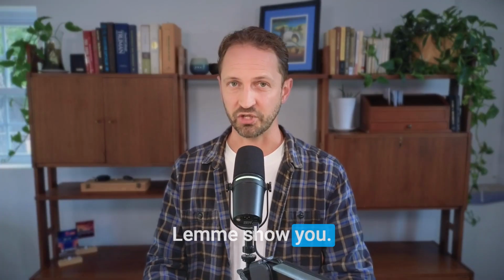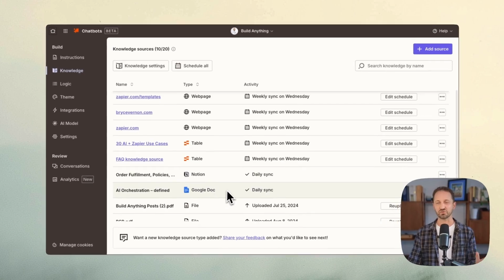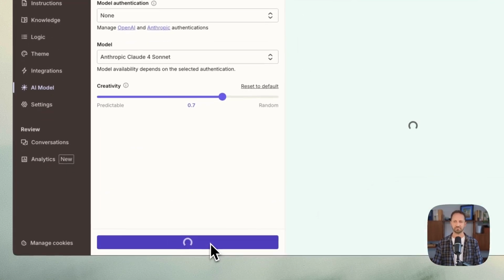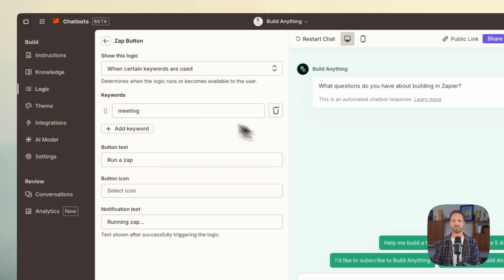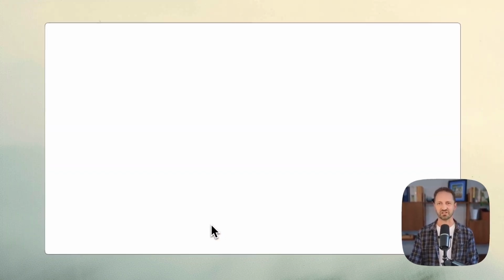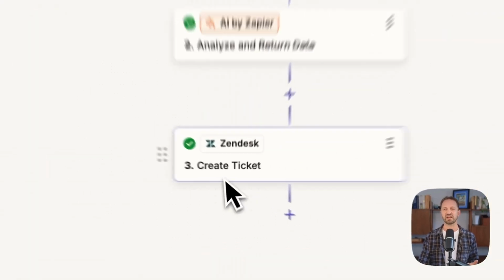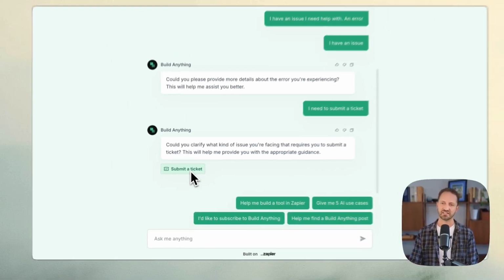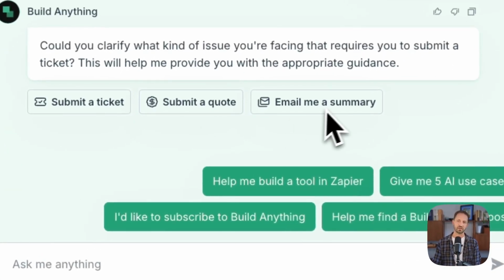Zapier Chatbots: Build Smarter AI with These NEW Updates!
Unlock the power of Zapier Chatbots! 🤖 Bryce Vernon unveils three game-changing new features rolling out in June 2025. ✨ Now, your chatbot can pull knowledge from Notion and Google Docs 📚, leverage Anthropic Claude's intelligence 🧠, and even trigger Zaps with smart surface buttons to automate workflows – like submitting support tickets with a click! 🚀